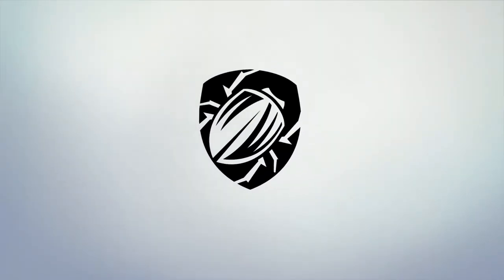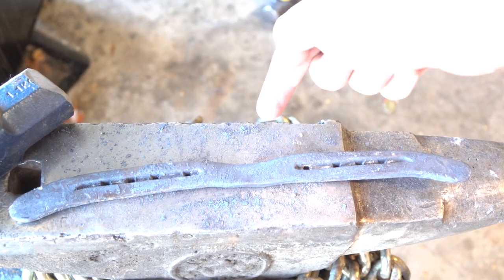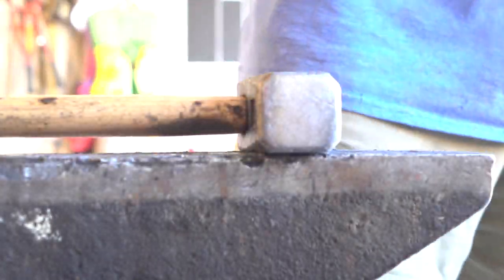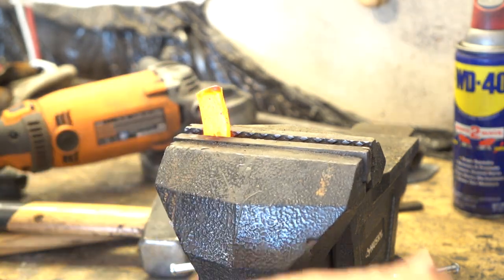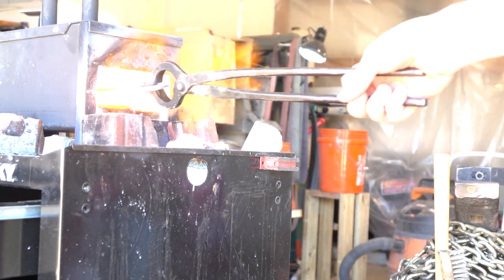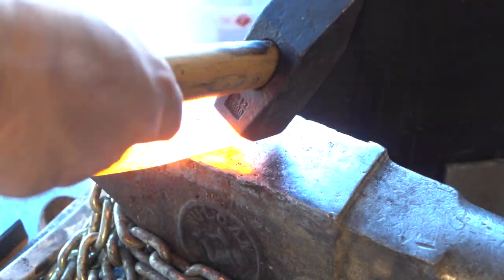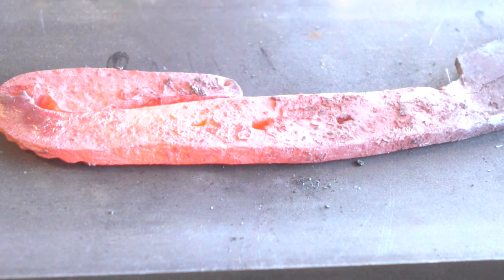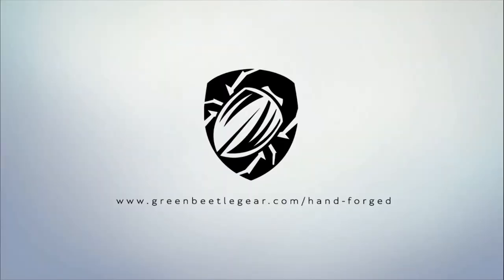Forging a Knife from Horseshoes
This knife's 100% eBay charity auction is completed.  $102 was raised for the fight against cancer, thanks to you!
Horseshoes.  A knife with a serviceable edge is forged from a horseshoe by forge welding 1075 steel to the shoe.  It doesn't all go as planned but persistence pays off.  Make one. Do it yourself. Now!

FAQ:
 1. " What is 'clod-wrestling'? " - Futzing about uncontrollably;  gesticulating dangerously with little effect.  Redneck a'gooberin.

2.  " Can you forge me a Snuffleupagus knife? "  - Are you asking if I can forge you a knife with which to kill the imaginary Snuffleapgus from Sesame Street or just make you a knife with his profile on the handle.  The former, yes.  The latter, I can, just ask for a Horse Head knife (see video).

3.  " Horseshoes are real and they go on horse hoofs, ya dummy! "   - Makes me wonder about nailing my shoes on every morning and prying them off with a hammer every night.